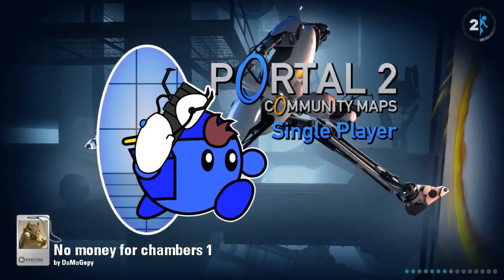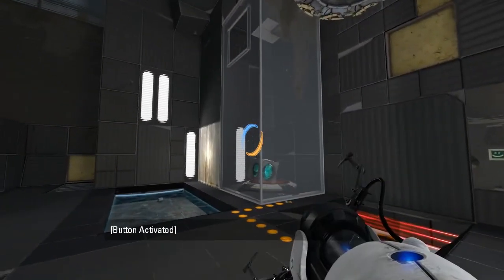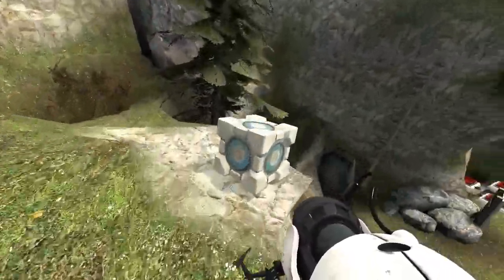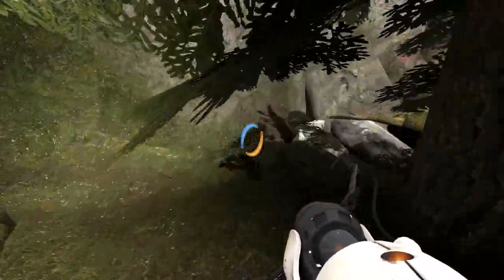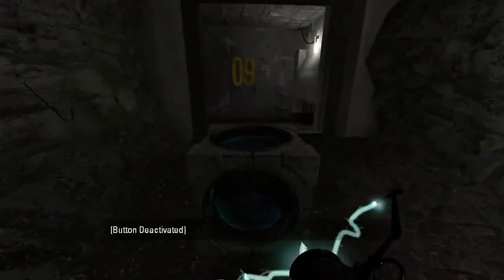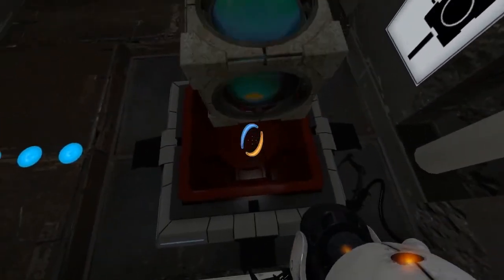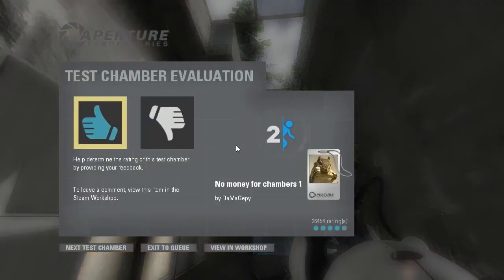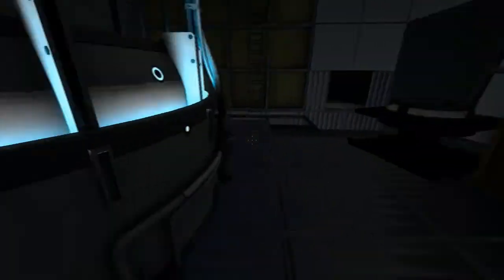Portal 2 Community Maps (Single Player): Episode 2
In this episode:
"No money for chambers 1" by DaMaGepy
"TIMEGATE - Back to the future - time travel" by tuleby (CZ)
"Casual Casualties" by HappyBro a.k.a LolanHurpan